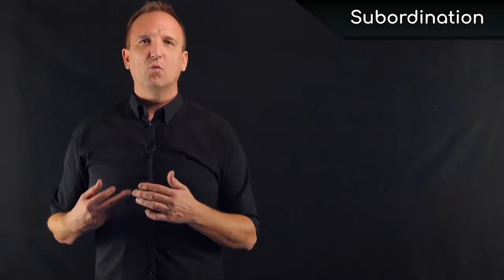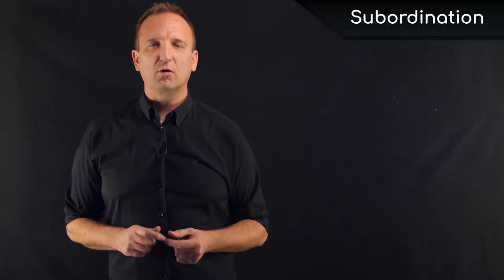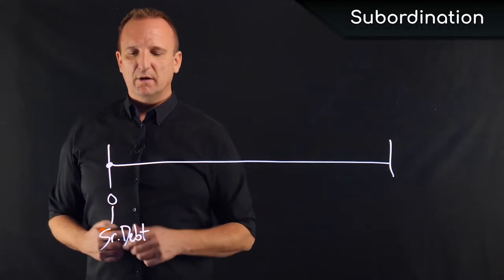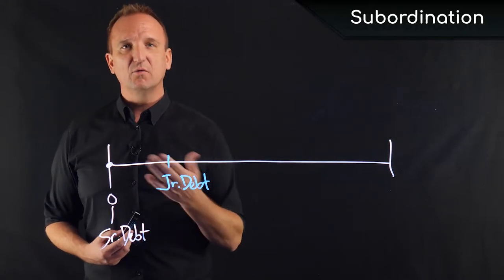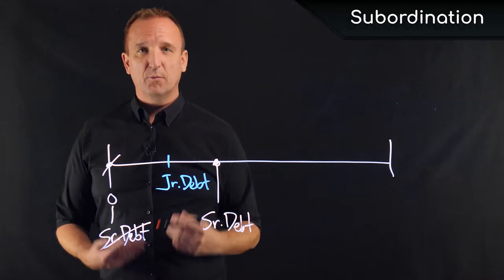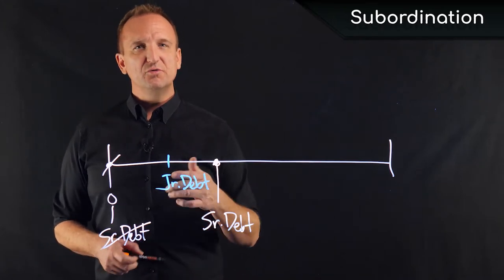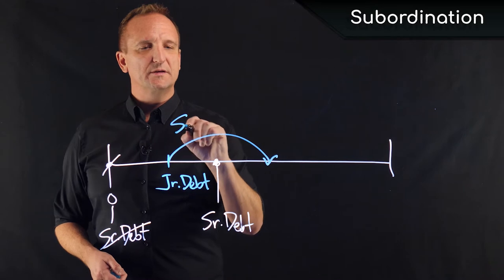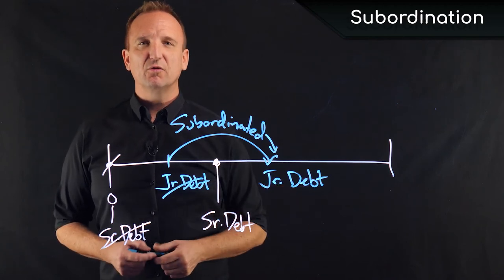Subordination of Lien Position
Explaining Subordination of Lien Position

Subordination is when the claim of one creditor to a real estate asset is subordinated, or made junior to, the claim of another. This is pretty common, especially in the case of refinancing debt. So let's talk about it, and I'll show you how it works.

Imagine this is your timeline. And, here we have Year 0, or the day of acquisition. And on this date we have senior debt placed on the property. As we know, claims to any real estate are prioritized in chronological order as to when they were made against the property, and recorded on the title. So when we have senior debt on a property, if we go ahead and a little while later, we add some junior debt, the junior debt is subordinate to the senior debt, in that its claim on the title was made after the senior debt.

Then what happens if the senior debt refinances and a new loan is placed on after the junior debt? So imagine that this debt goes away, and now we have this debt. Well if this is the senior debt, or the primary loan on the property, if it was made chronologically after the junior debt, then technically it would not have priority over the junior debt, it would be subordinate.

So in this case, typically senior debt holders will require that the junior debt holders sign what's called a subordination agreement. And subordination agreements effectively say we as the junior debt holder agree to subordinate behind whoever is executing the subordination agreement. So effectively what would happen is, the junior debt holders claim would now be subordinated behind the senior debt.

So that in the event of foreclosure, the senior debt holder would be paid back first, and then if there are excess funds leftover, then that junior debt holder would get paid.
If you have questions, please share them in the comments below. We'll answer all questions -AND- your questions help us to build more helpful material!

Other Queries :
real estate finance course
subordination meaning definition explanation
2nd lien subordination
mortgage subordination
lien subordination
lien subordination meaning definition explanation
refinancing your mortgage
real estate finance basics
understanding subordination of lien position
real estate asset is subordinated
mortgage refinancing